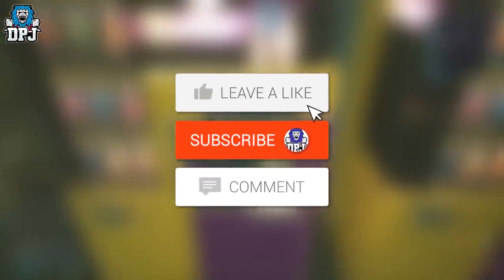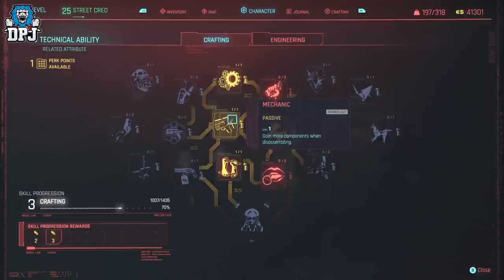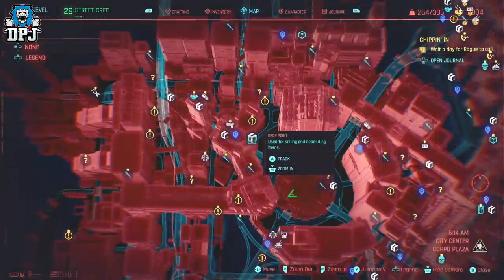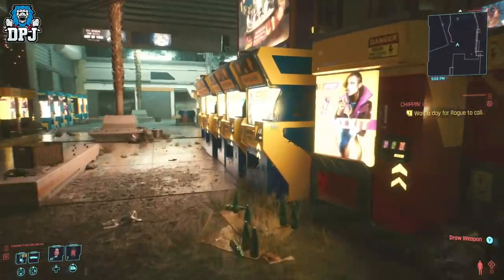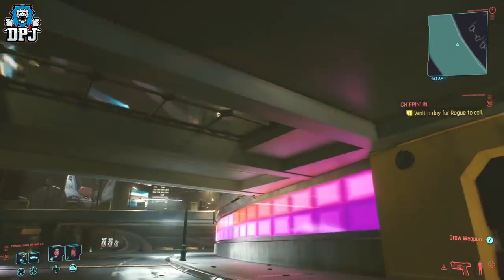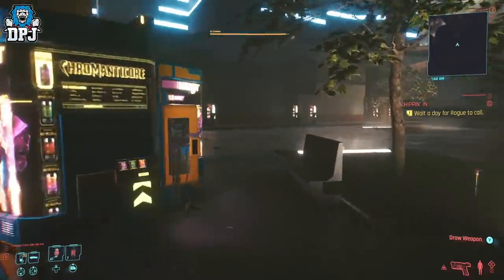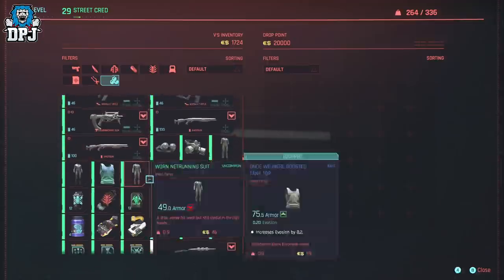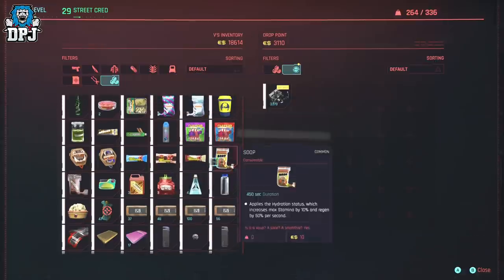Cyberpunk 2077: INSANE MONEY EXPLOIT - EARN MILLIONS FAST - Best Location To Farm Money - Full Guide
Unlimited Money / Eddies Farm In Cyberpunk 2077.